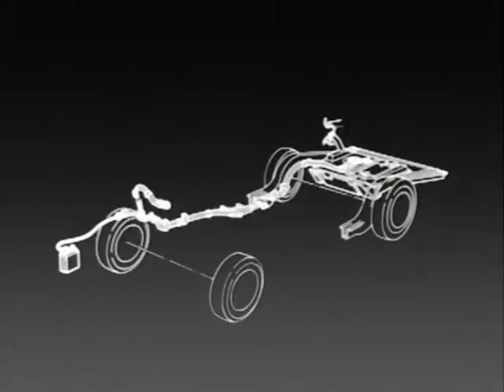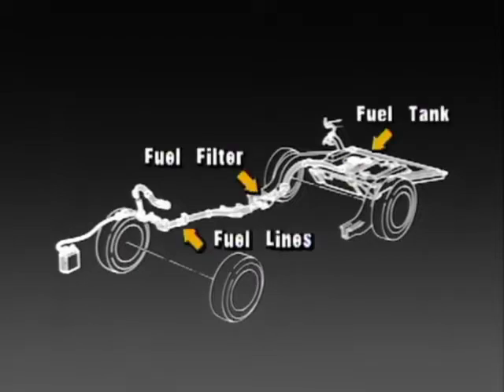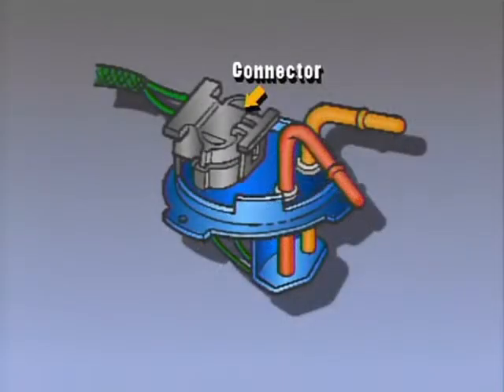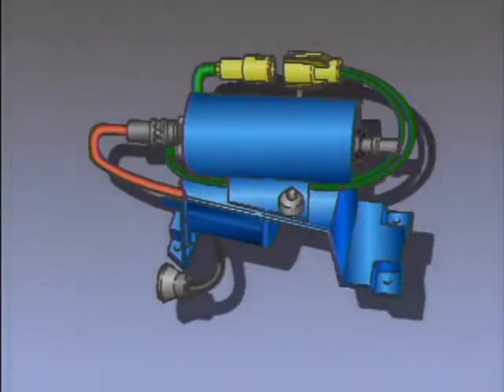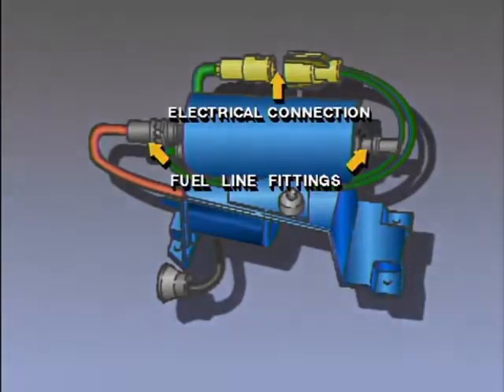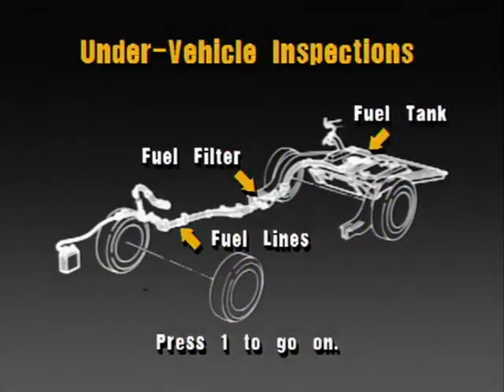Electronic Fuel Injection (Side 2) Ford Laserdisc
Courtesy of Kernal86 over at the Internet Archive, we have Side 2 of Ford Electronic Fuel Injection.